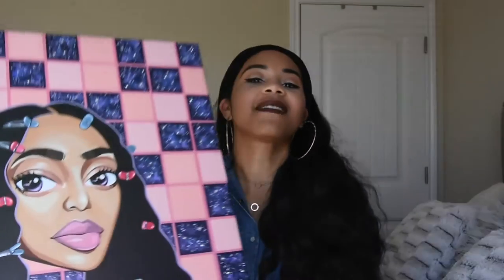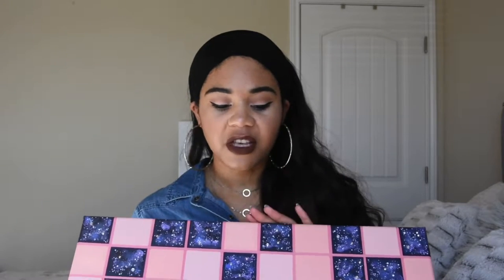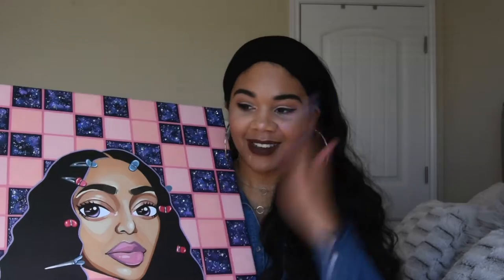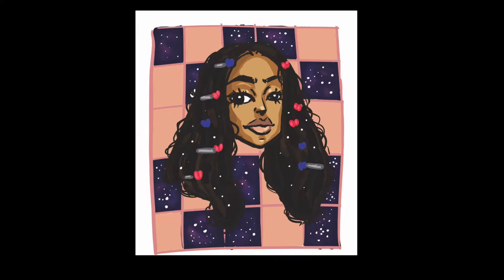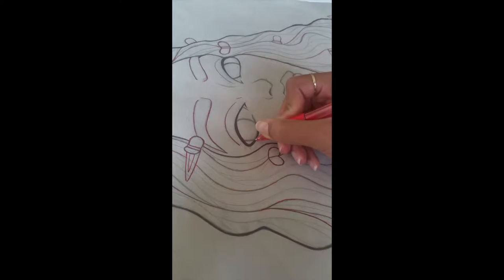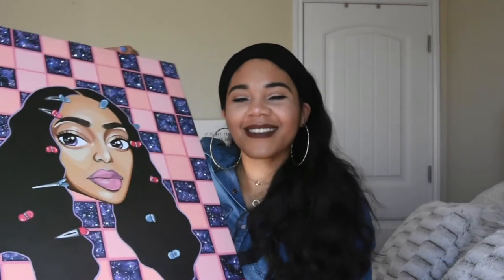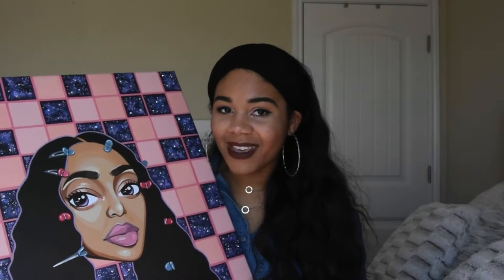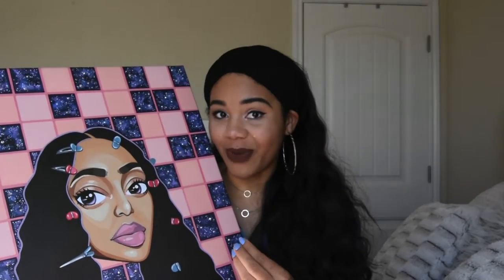Painting Process: Solange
My first art video on this channel and I'm super excited to share with you the process on how I got this painting from idea to canvas. Hope you in enjoy !

Music
"Warm Up" by Halftyme